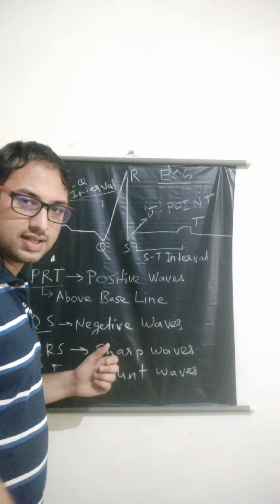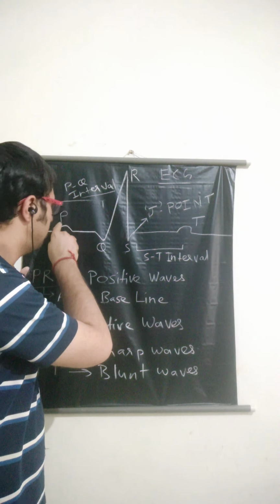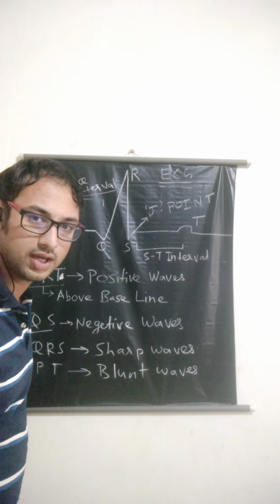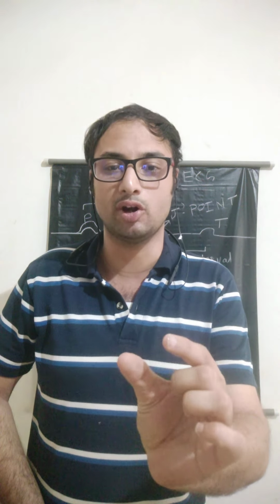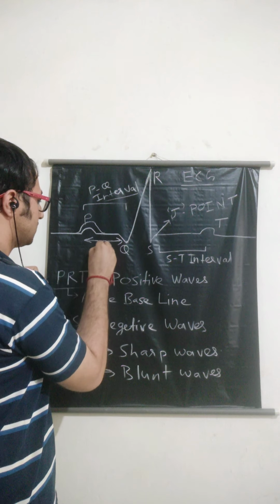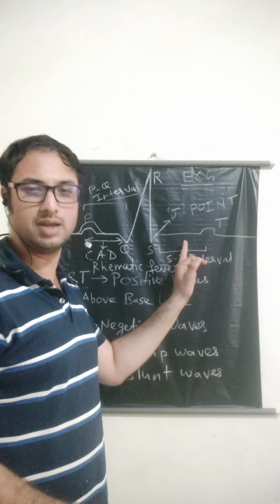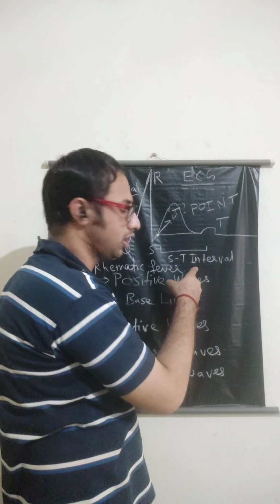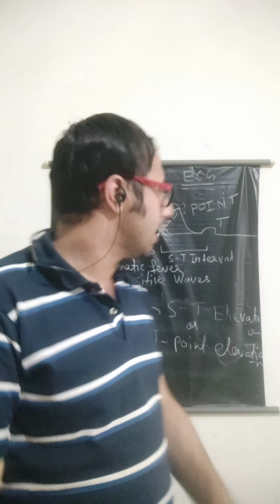ECG PART 2 BY SAKET SIR FOR NEET